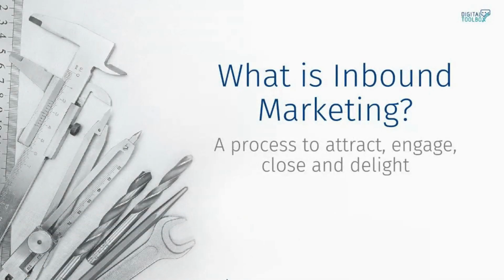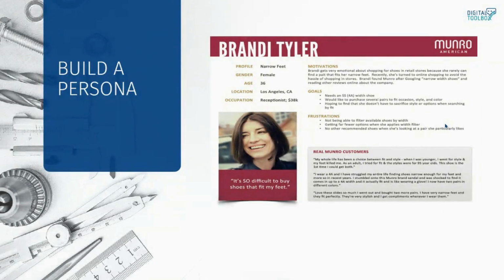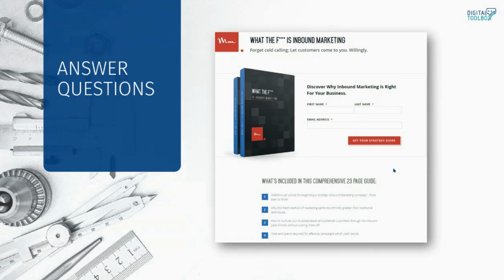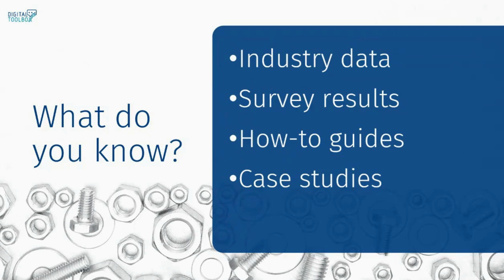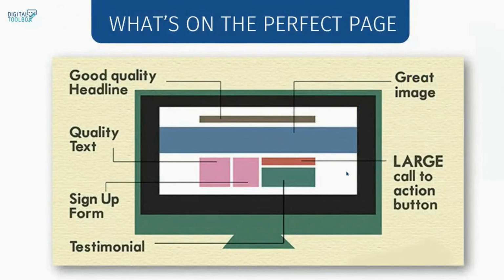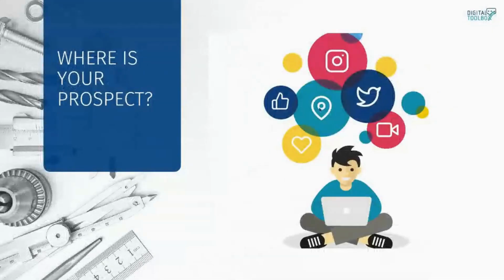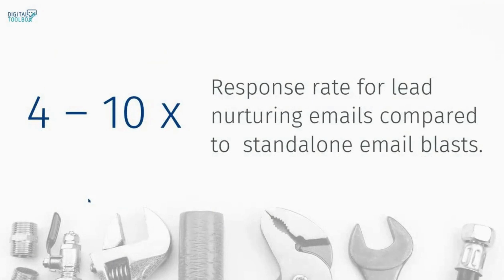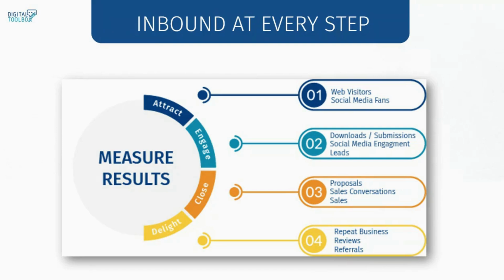Inbound Basics | More than a Few Words Toolbox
People don’t become customers overnight. Typically they start out as random visitors to your website, or someone you bump into at a networking event.

Transforming that casual contact into a customer for life is a multistage process that begins as a prospect gradually learns about what you do, how you operate as a company, and eventually hires you.

Inbound marketing will help move people through your sales funnel.